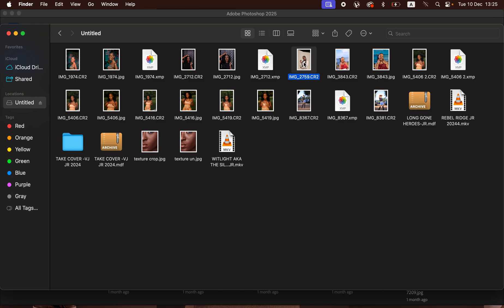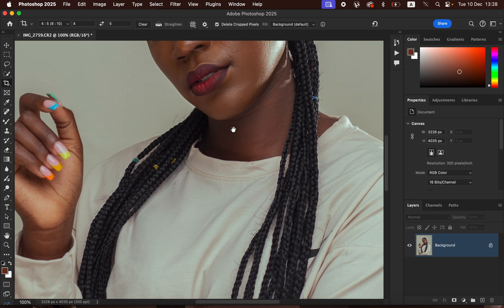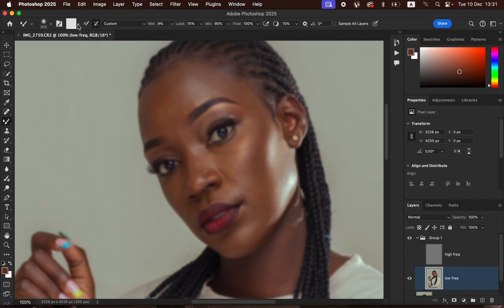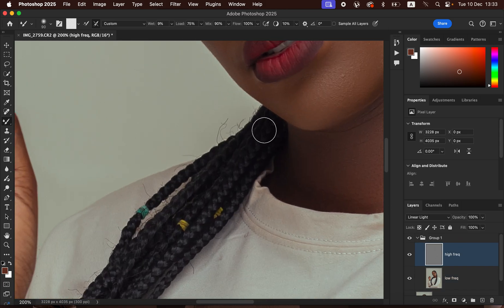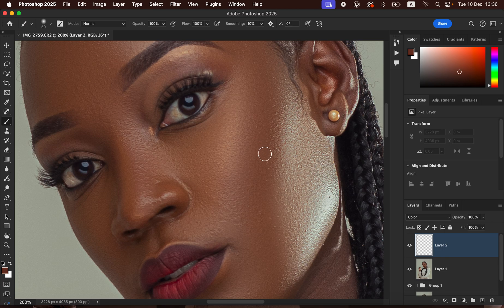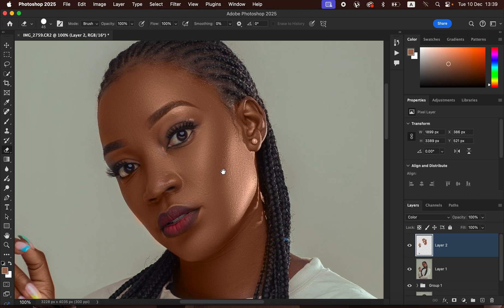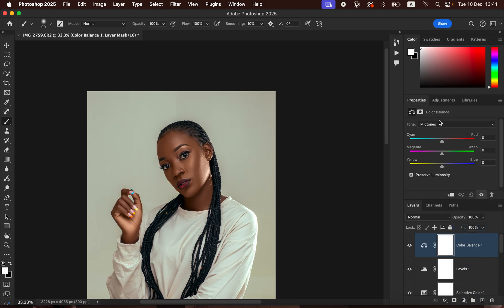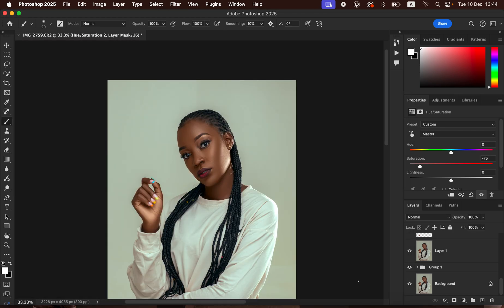High-End Skin Retouching & Color Grading Beginner Photoshop Tutorial | How to Edit a Photo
In this tutorial learn high end skin retouching using frequency separation in Just 10 minutes. You will learn how to use and set up the mixer brush tool, how to remove blemishes from your photos in photoshop, how to color grade and how to save your photos the best way.